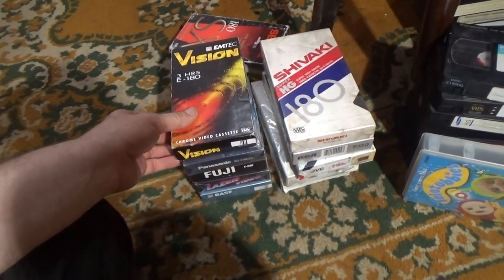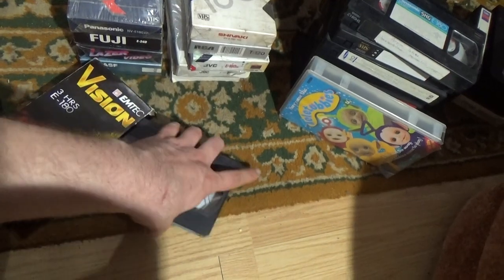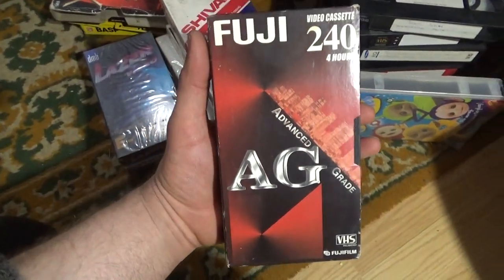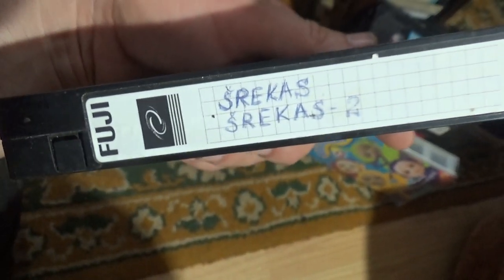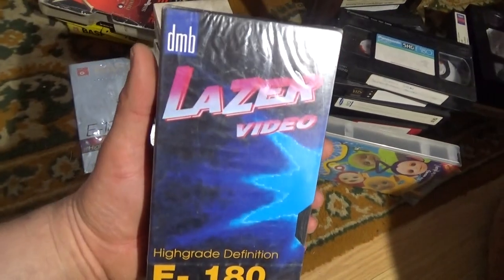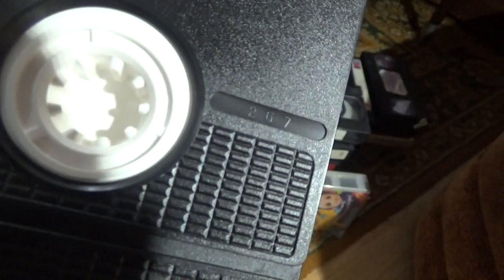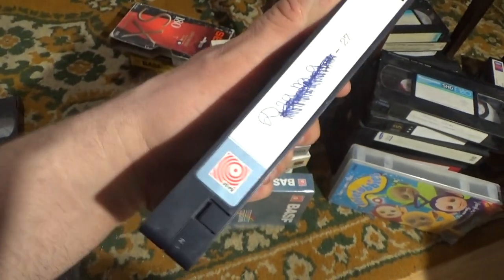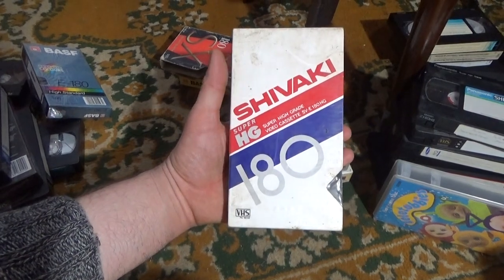Blank VHS Cassette Packaging Design Trends 12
emtec vision
panasonic sp
fuji video cassette AG advanced grade
LaZer video dmb Highgrade Definition E-180
BASF fantastic colours High Standard Chrome Videocassette